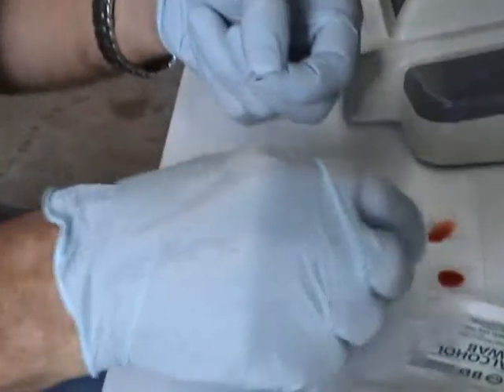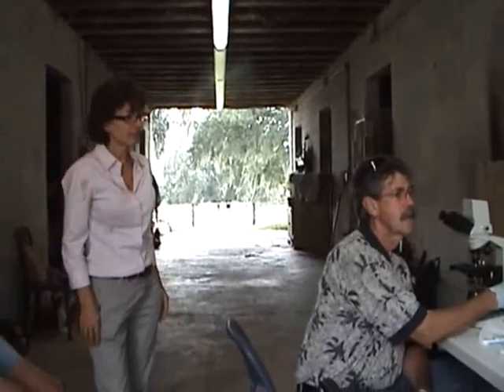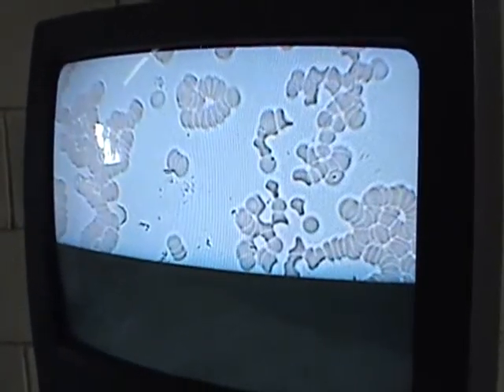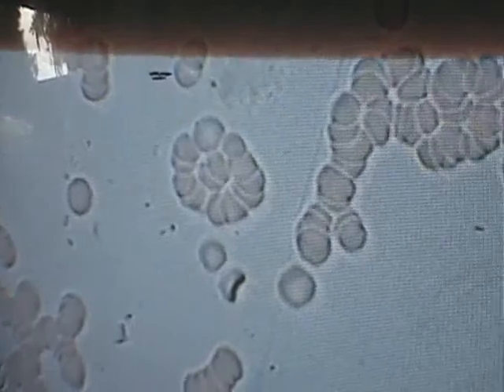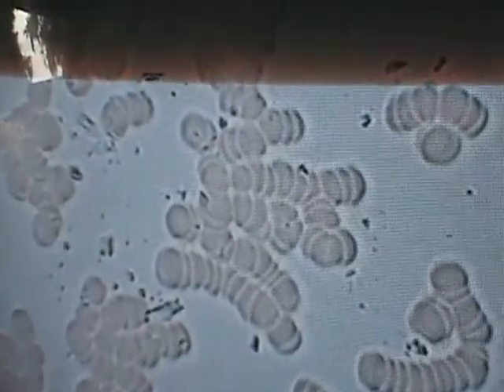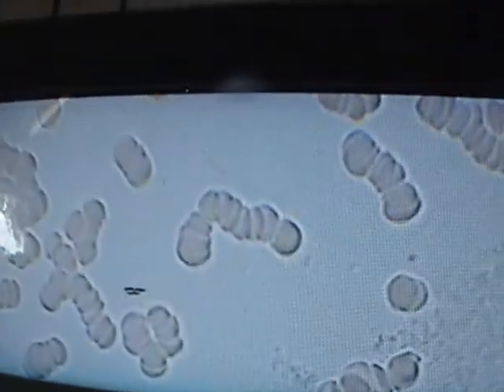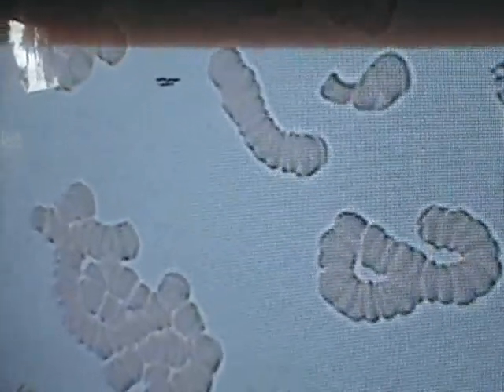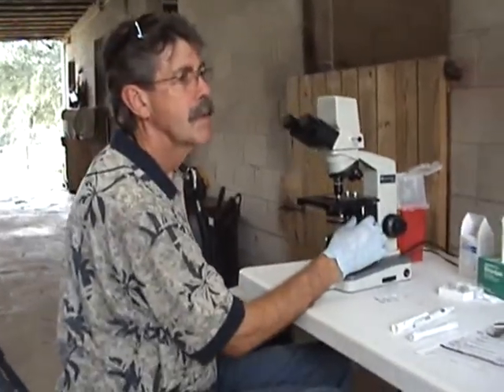Live Cell Blood Analysis / Horse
NBA Research Group founder, Bub Cronin performs a live cell blood analysis of a horse. The information that is seen in the blood will determine the type of treatment  needed to address the deficiencies and restore the animal to better health.   Digestion issues, parasites, fungus, liver stress, and free radicals are just some of the problems that plague animals, as well as humans.